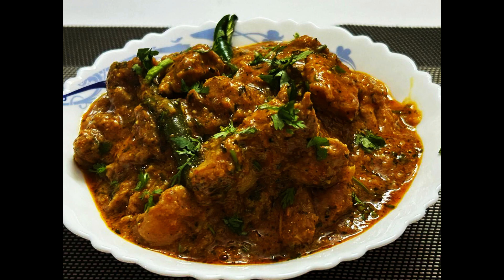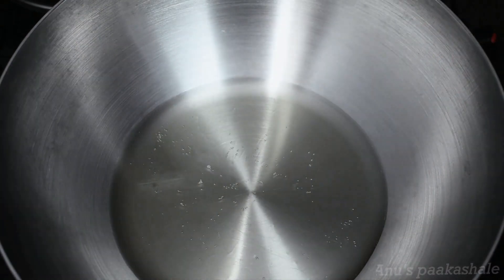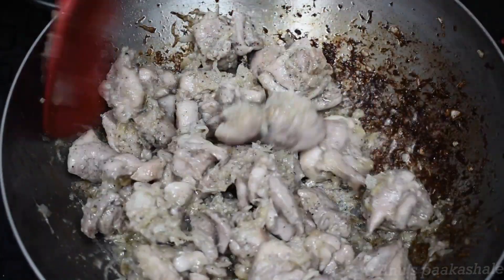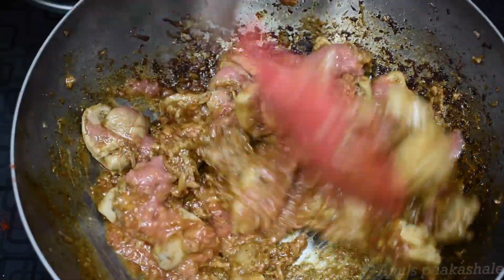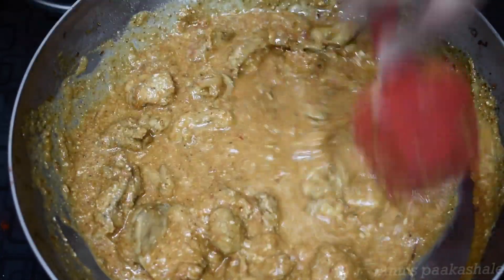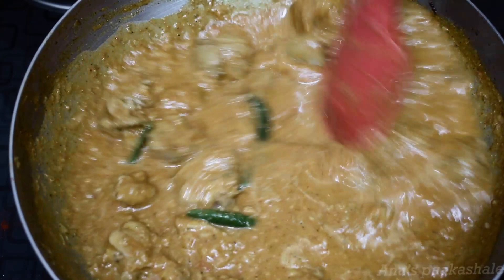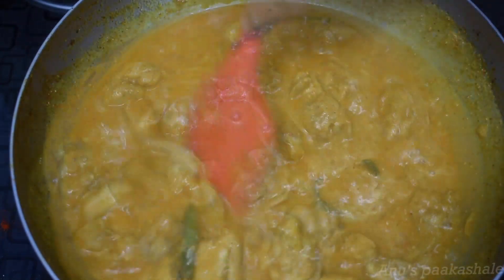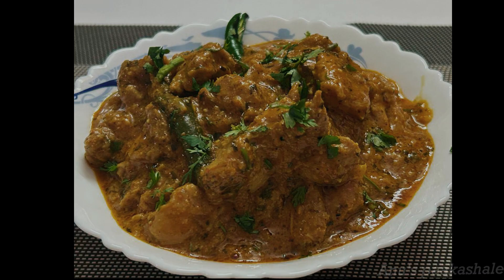ಮನೆಯಲ್ಲಿರುವ ಪದಾರ್ಥಗಳನ್ನು ಬಳಸಿ ಮಾಡಿ ಟೇಸ್ಟಿ ಚಿಕನ್ ಗ್ರೇವಿ/ Chicken gravy/ Anu's paakashale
Make simple, tasty chicken gravy using basic ingredients.
Ingredients needed are:

 500 gram boneless chicken
1 tsp pepper
2 grated onion
2 tsp ginger garlic paste
1 1/2 red chili powder

1/2 tsp turmeric powder

2 tsp coriander powder
1/2 tsp cumin (seed) powder
Tomato puree {2 nos}
3 tbsp curd/yogurt
Cashew paste {10 ns}
3 chili slit
2 tsp kasuri methi
1 tsp garam masla
Coriander leaves
Salt
Oil